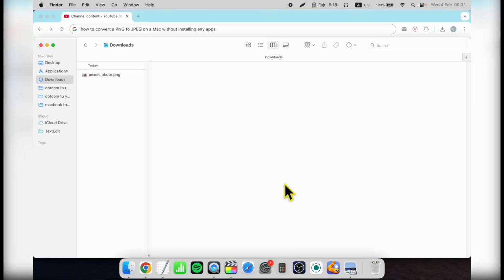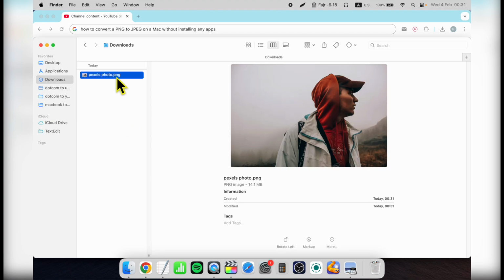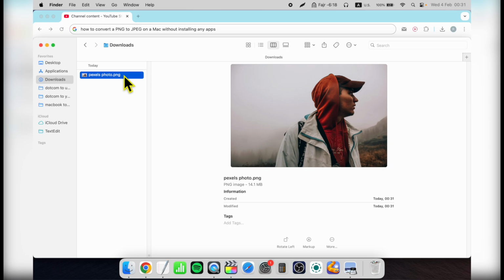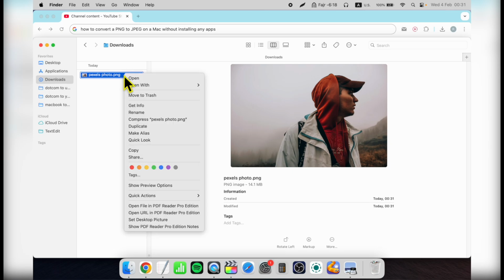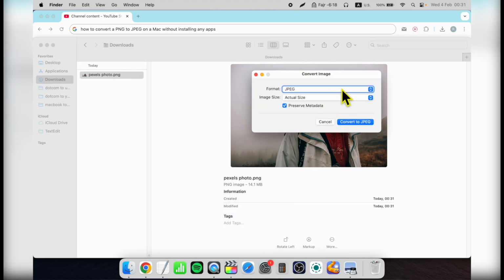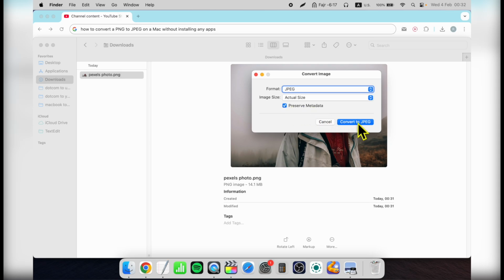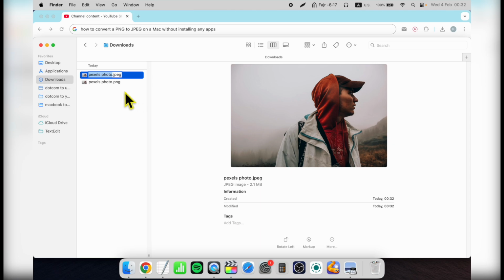How to Convert PNG to JPEG on Mac Without Any App (Fast & Easy)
Want to know how to convert PNG to JPEG on Mac without any app? In this video, I’ll show you a fast and simple built-in Mac method that lets you convert images in just a few clicks — no downloads or extra software required.

If you’ve ever wondered how to convert PNG to JPEG on Mac without any app, you’re in the right place. Using Mac’s Quick Actions feature, you can instantly change PNG files to JPEG format while keeping image quality and even preserving metadata if you want.

This tutorial covers:
✔ Converting PNG to JPEG on Mac easily
✔ Using Quick Actions on macOS
✔ Choosing image size and format

Whether you’re editing photos, uploading images, or saving storage space, learning how to convert PNG to JPEG on Mac without any app will save you time and hassle.

📂 Helpful Topics & Search Terms

png to jpeg mac, convert png to jpeg macbook, mac quick actions convert image, how to change png to jpeg on mac, mac image format conversion, convert photos on mac without app, mac preview convert png jpeg, macos image converter, png to jpg mac tutorial, convert images mac fast